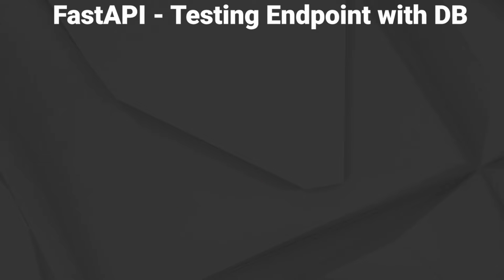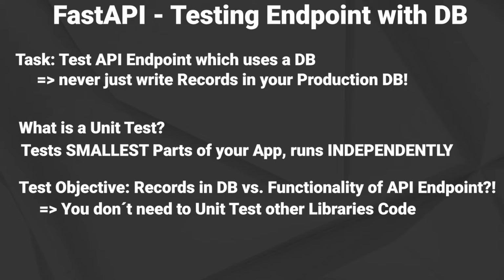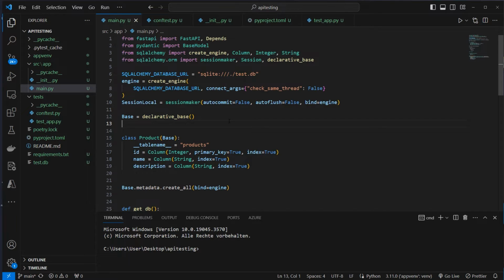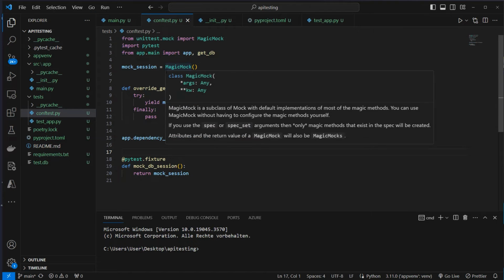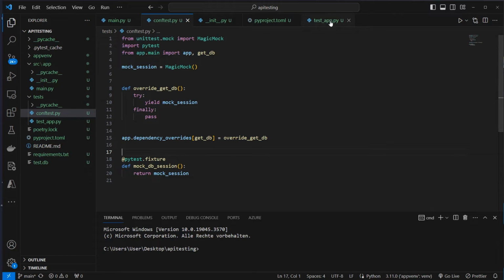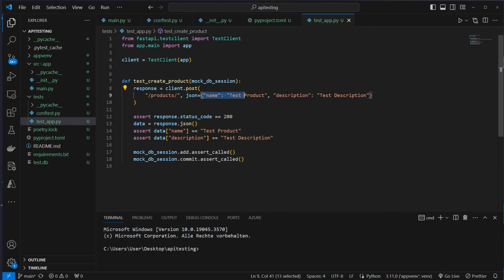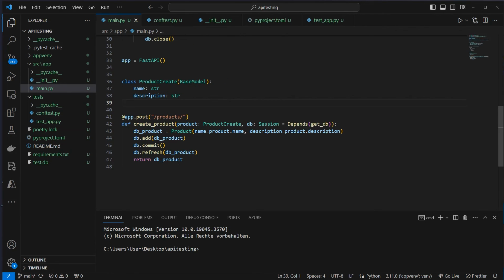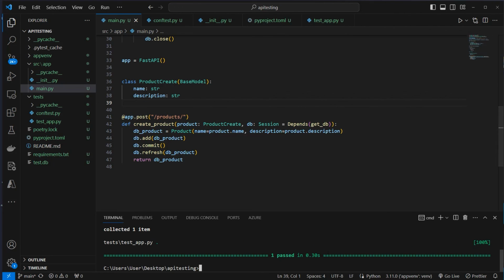FastAPI - Unit Testing with Database - Whats the correct approach? Mock vs. Local Database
In this Video I want to discuss how to unit test an API Endpoint with FastAPI that makes use of a SQL Database.

I will explain why I would use a different approach for an API.